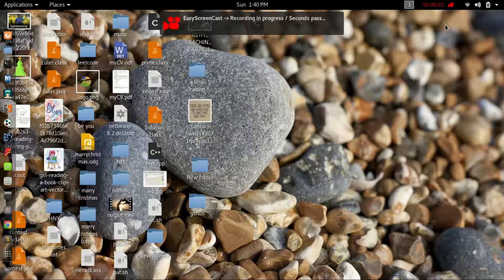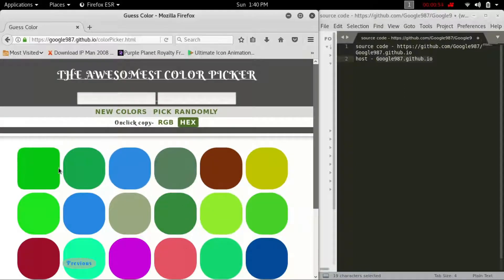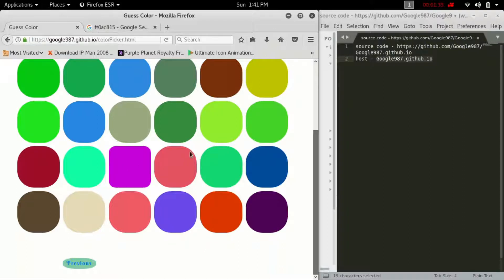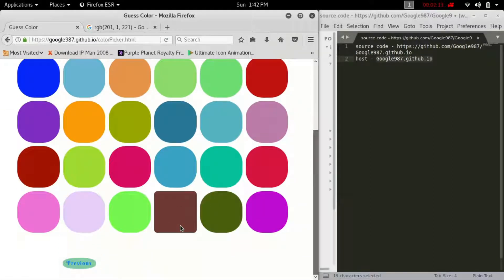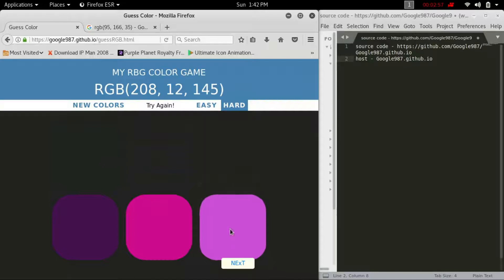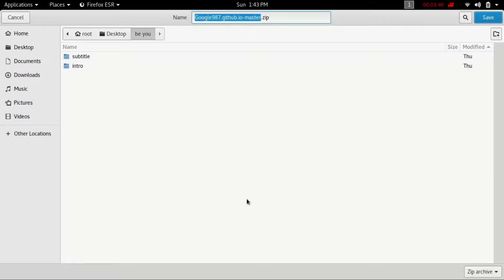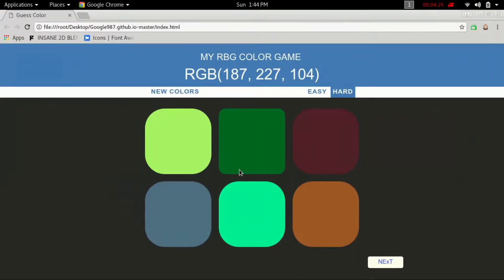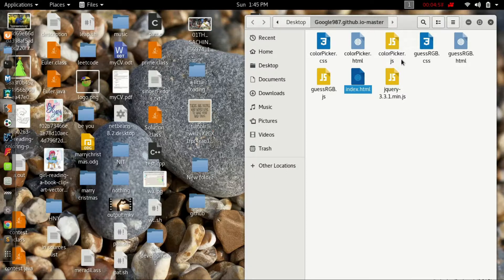The awesomest color picker | Thanks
Hi friends.
Here is a small project (HTML, javascript, CSS)
a color picker.

Thanks again.